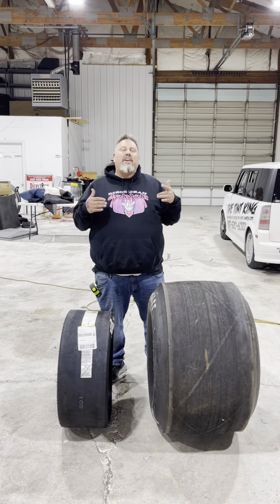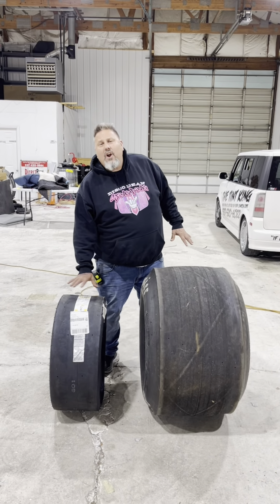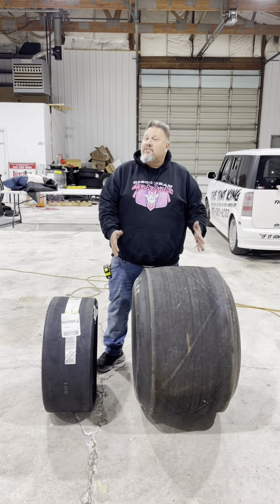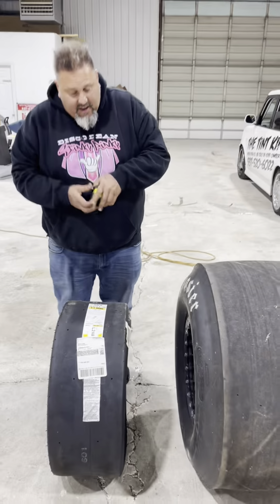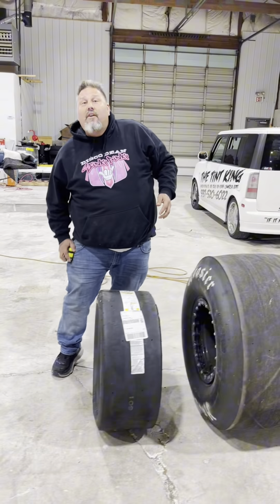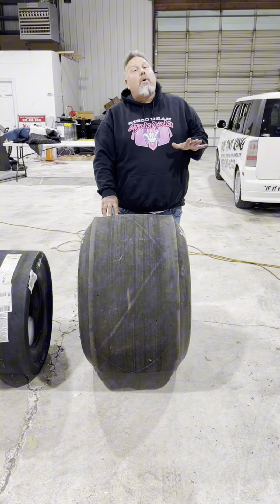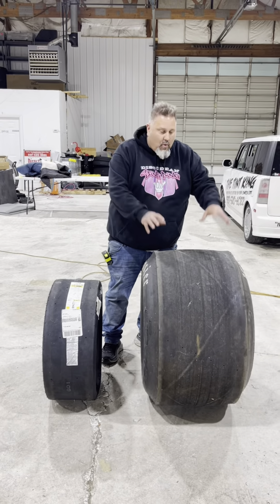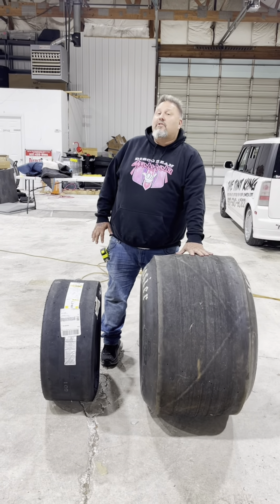What is the difference between small tire and big tire?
Hey Everyone!

Enjoy this quick video tonight on the difference between small tire and big tire car! Disco Dean. Stinky Pinky. and we out 🤙🏼